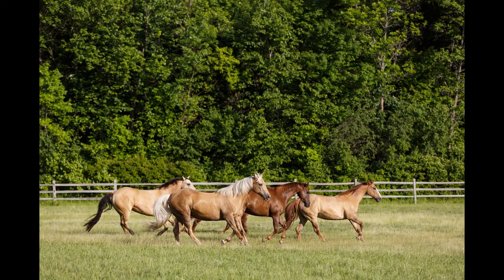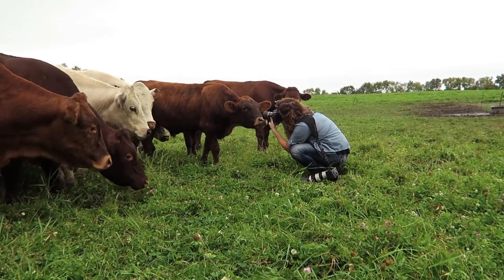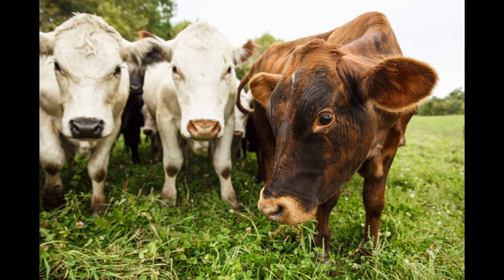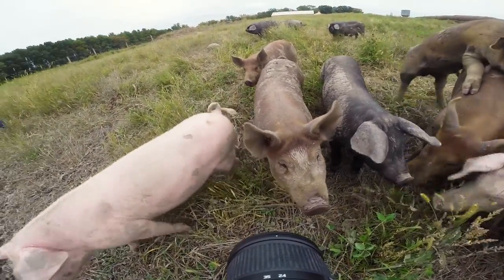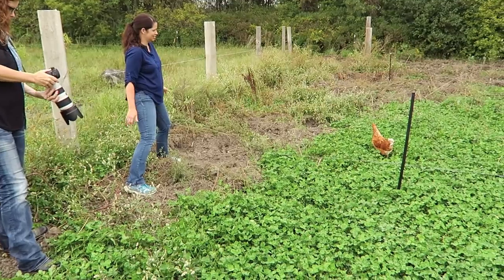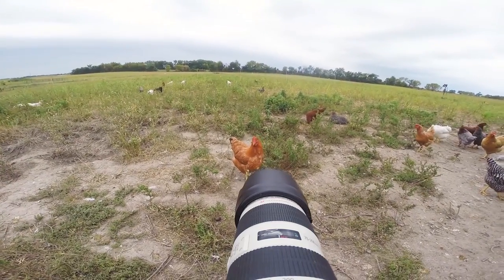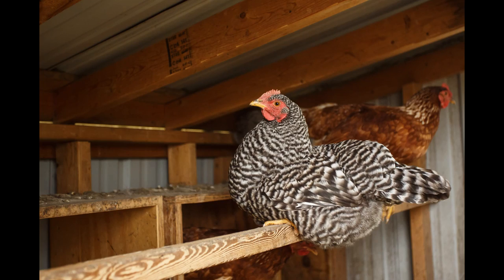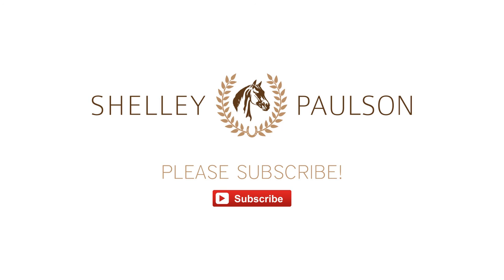Behind the Lens - Photographing Farm Animals for Nutrena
I've been doing a series of photo shoots for the feed company Nutrena. This week, I photographed cows, pigs and chickens at Pasture Adickes Family Farm in Buffalo, MN! This video is a mix of behind the lens footage with a GoPro, and Behind the Scenes footage with a small video camera.

Learn Equestrian Photography from me! Order "The Quick Start Guide to Equestrian Photography"

Canon 70D
GoPro Hero 3
Canon G7x